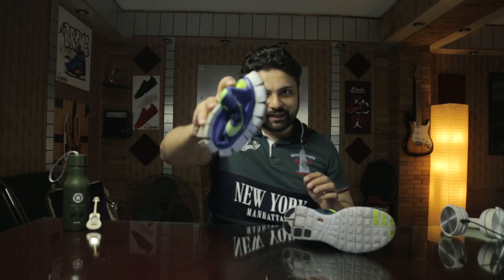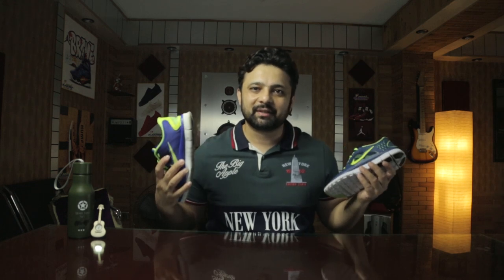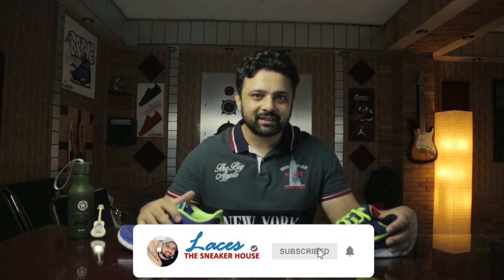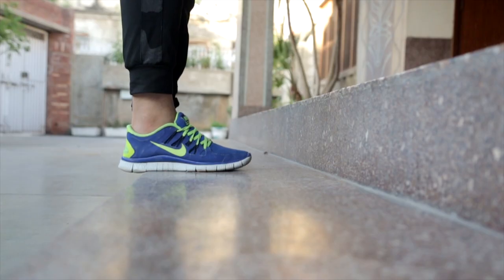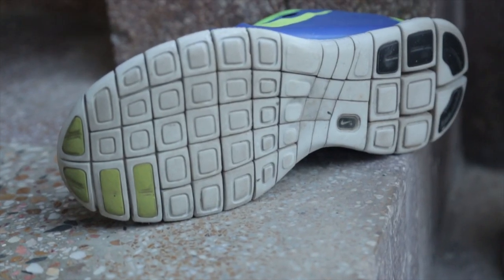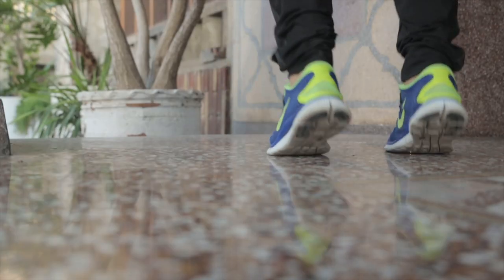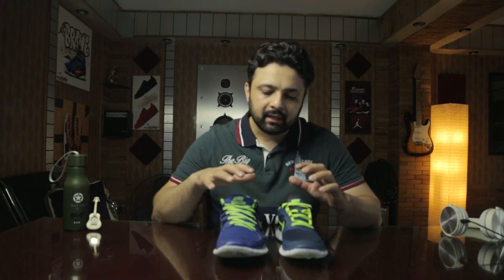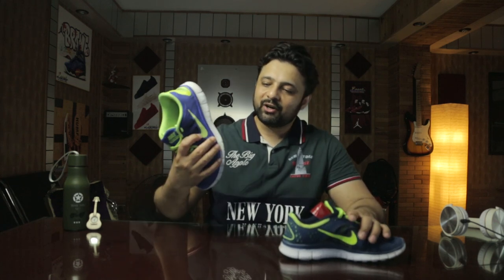NIKEFREE 3.0 VS NIKEFREE 5.0 | Which one is better ?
Nike Free was first launched back in 2004-5
Let us Compare Nike Free 3.0 with Nike Free 5.0 and check out the difference between both sneakers.

My Gear: 5D Mark III ( Canon )